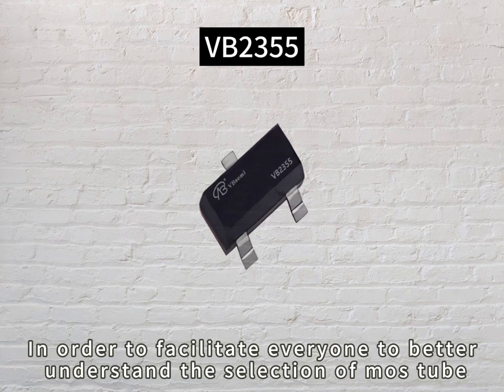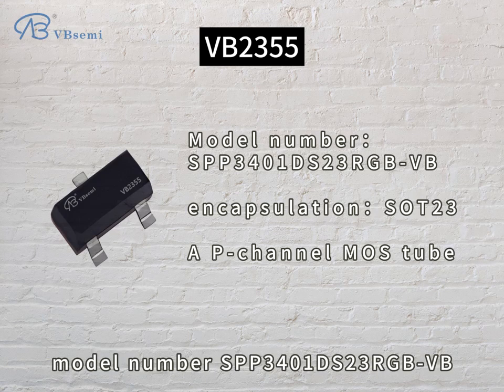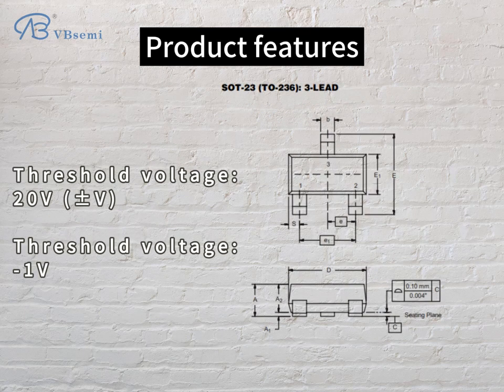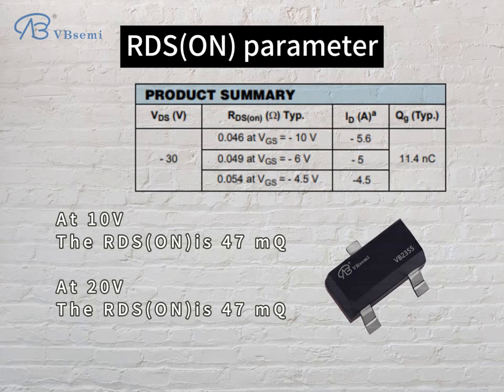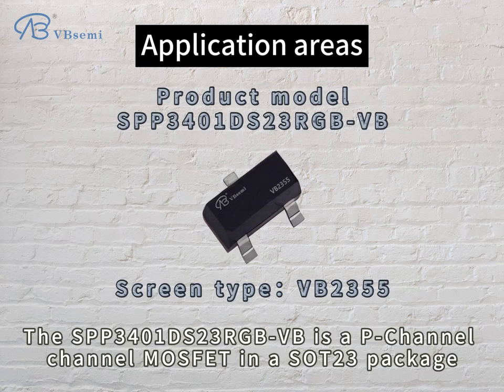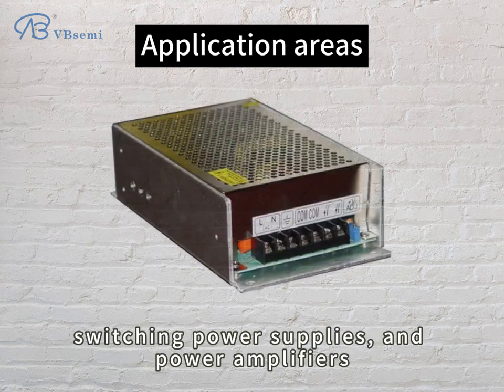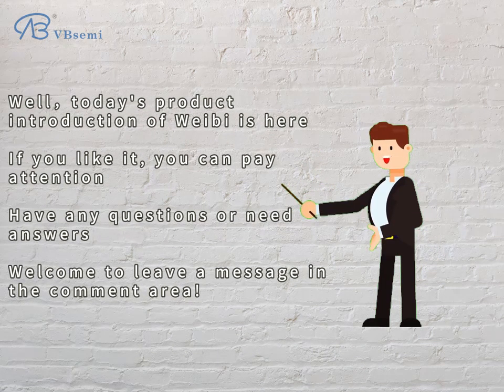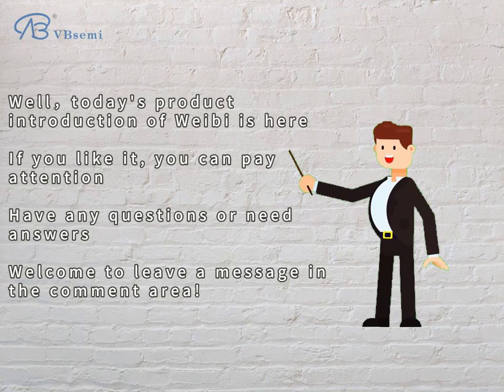SPP3401DS23RGB-VB is a SOT23 package P-Channel field effect MOS tube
"Product model: SPP3401DS23RGB-VB
Silkscreen: VB2355
Brand: VBsemi
Parameters: SOT23; P-Channel, -30V; -5.6A; RDS(ON)=47mΩ@VGS=10V, VGS=20V; Vth=-1V;
Package: SOT23

Detailed parameter description and application introduction:
SPP3401DS23RGB-VB is a P-Channel MOSFET in SOT23 package. Its main parameters include maximum withstand voltage -30V, maximum drain current -5.6A, and drain-source resistance RDS(ON) of 47mΩ at VGS=10V and VGS=20V respectively. The threshold voltage Vth is -1V.

Applications:
This product is suitable for circuit designs that require P-Channel MOSFETs, especially in applications that require load current control. Common applications include power management, switching power supplies, and power amplifiers.

Note: Before specific application, please read the product manual and specification carefully to ensure correct use and performance."